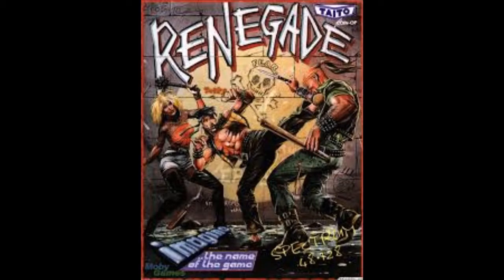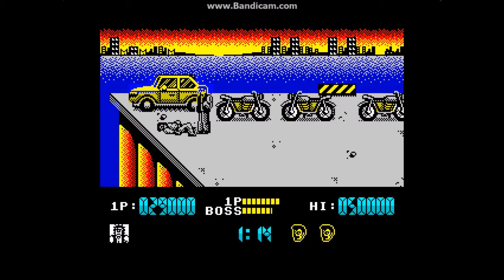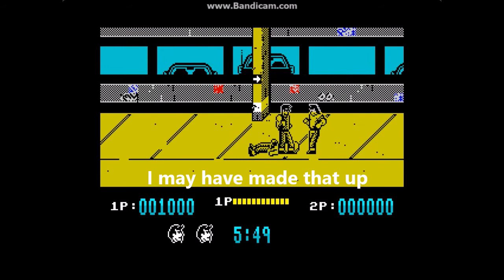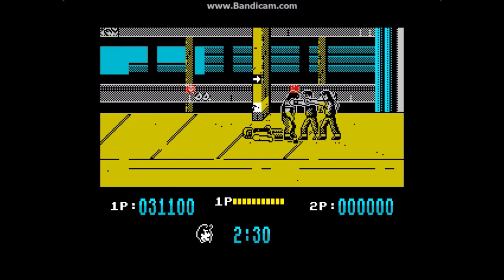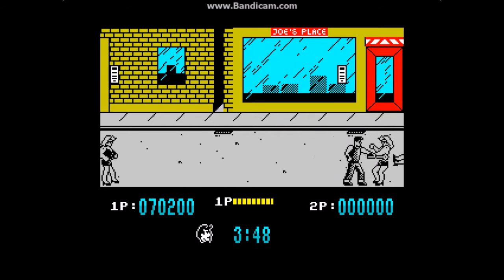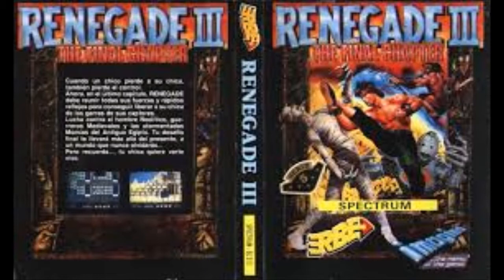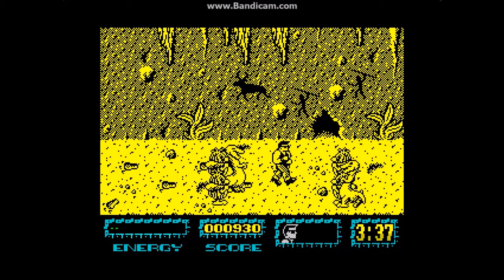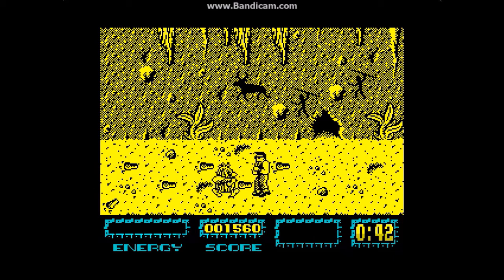Renegade series review - Sinclair ZX Spectrum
A review of the 3 games in the RENEGADE series for the ZX Spectrum